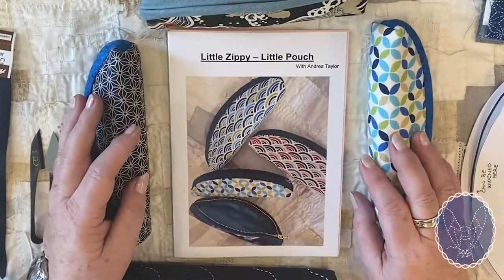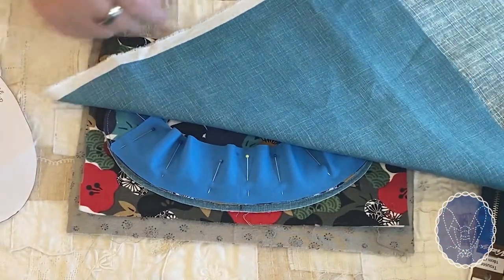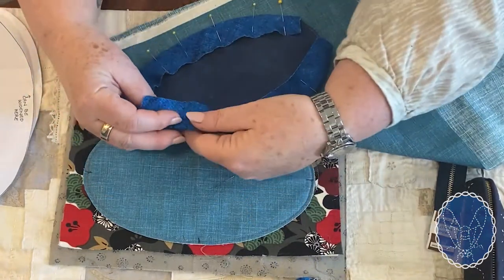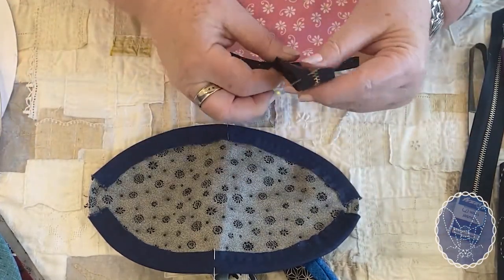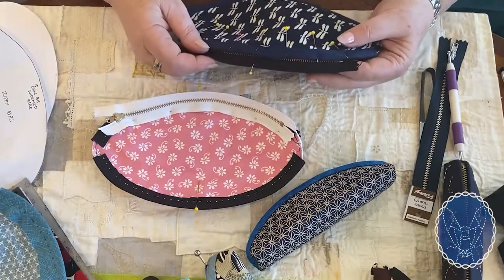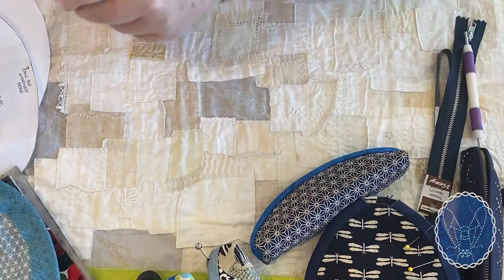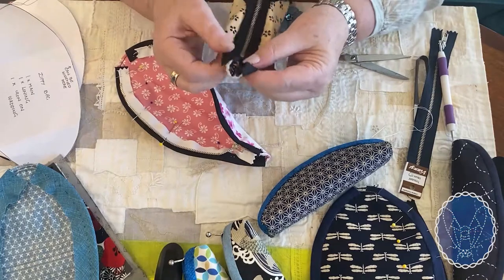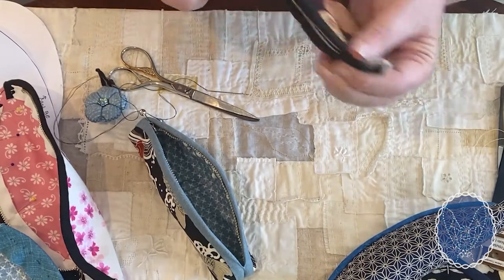Bittern by the Bug - Little Zippy Bag Tutorial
A tutorial by Andrea Taylor of Bittern by the Bug on how to stitch and construct a Little Zippy Bag.

And the Little Zippy Pattern:

for all of the latest handcrafted products.
Or the Etsy store for unique sashiko & boro stitching supplies patterns, kits